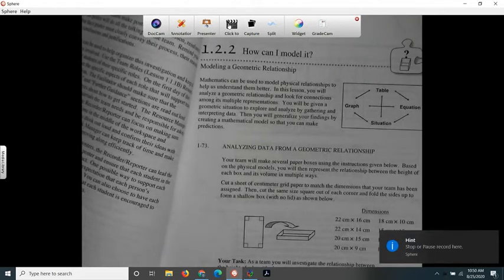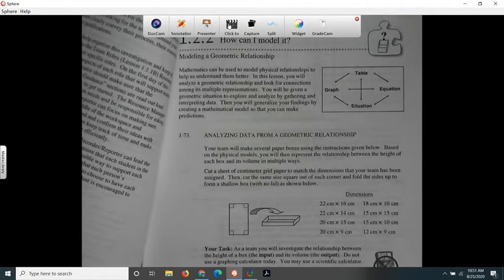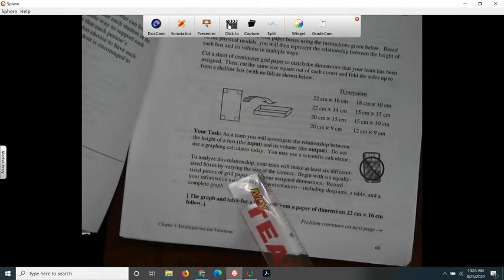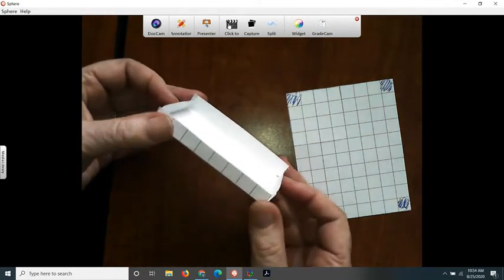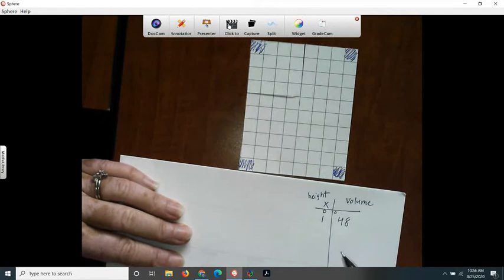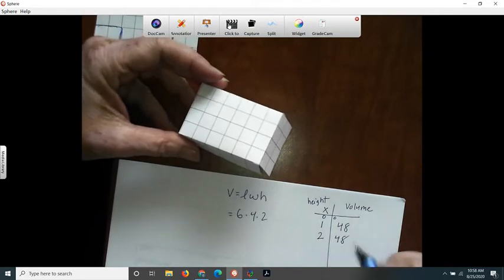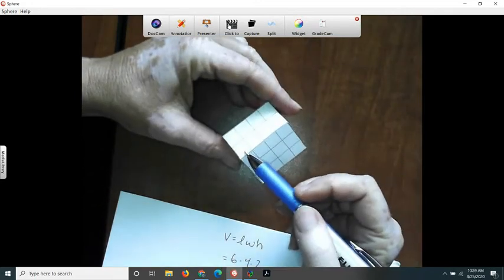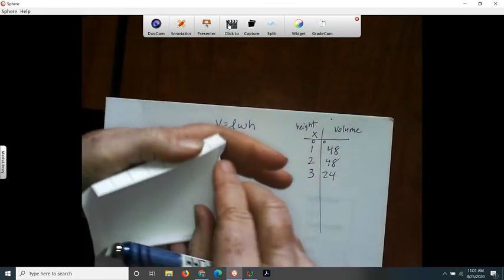Int 3 1.2.2 demo